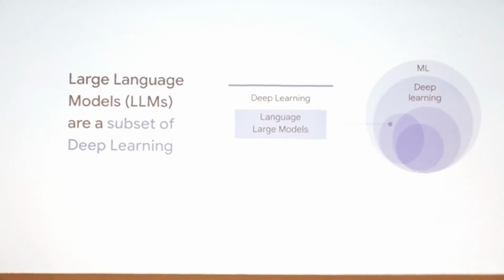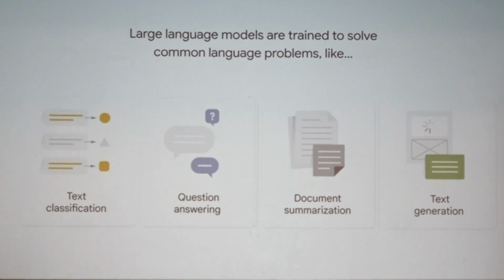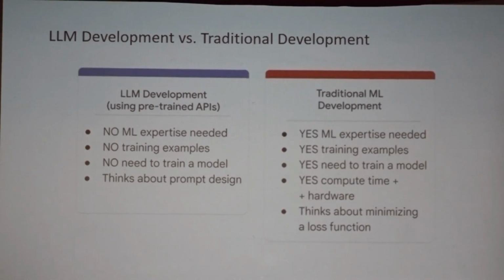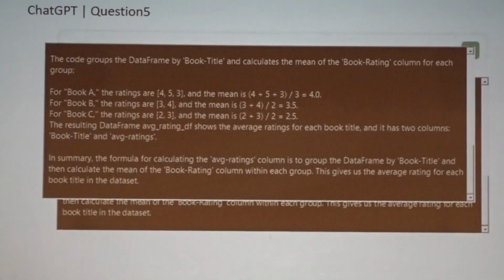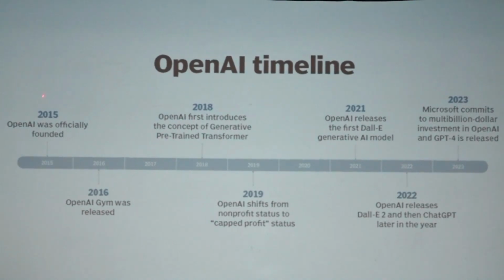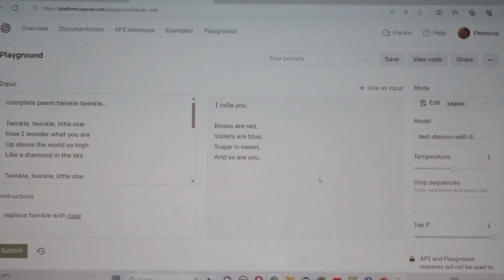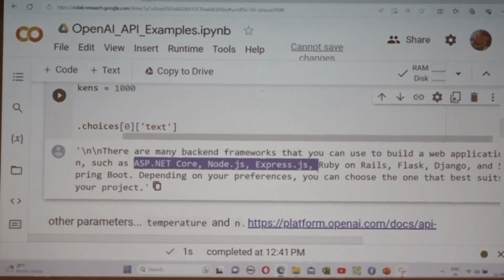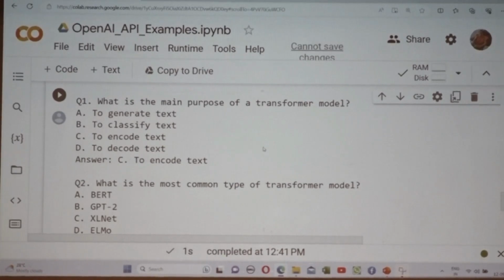LARGE LANGUAGE MODEL (LLM)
Speaker : Anuradha Surabhi